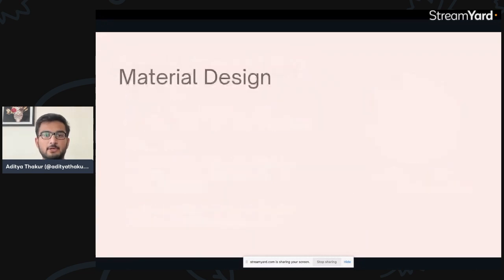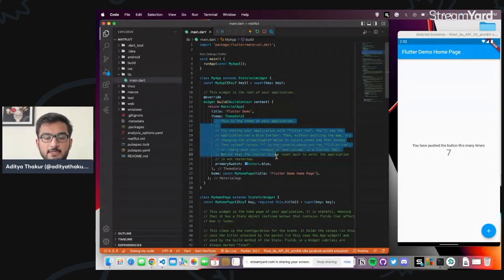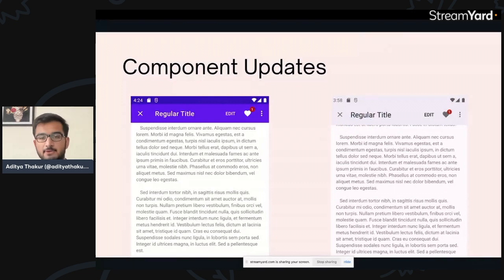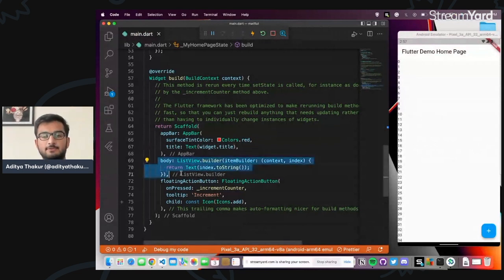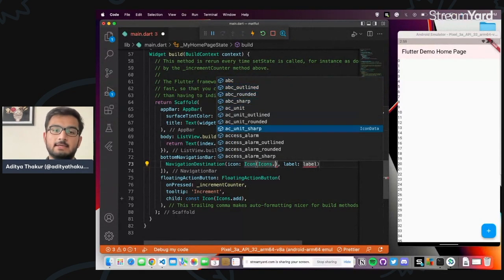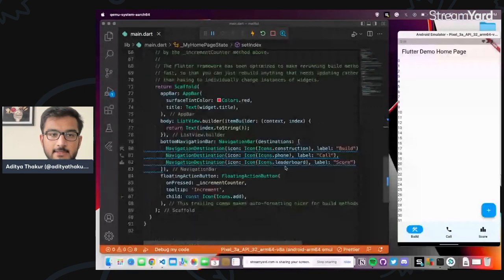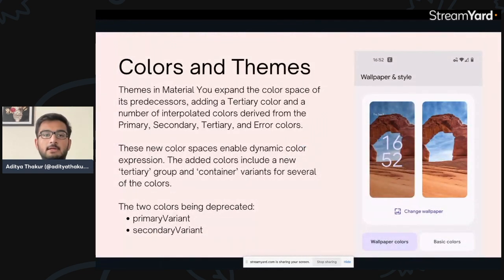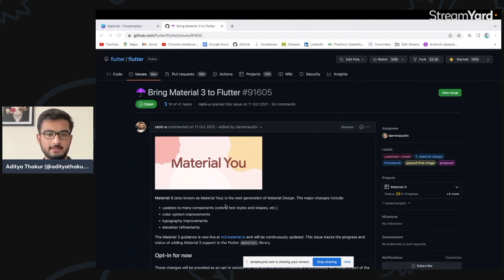Material 3 support for Flutter - What's new?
The Flutter Team at Google I/O announced opt-in support for Material 3. This includes Material You features like dynamic color, an updated color system and typography, updates to many components, and new visual effects introduced in Android 12 like a new touch ripple design and a stretch overscroll effect.

In this video, we look at some of the widgets available to use!

This talk was delivered at Flutter Bangalore, an event organized by GeekyAnts.

Timestamps:
0:00 Introduction
0:20 About the speaker
01:02 What is Material Design
01:49 How to use Material 3 in Flutter
03:41 What's new in Flutter?
05:06 App Bar
07:26 Navigation Bar
11:48 Colors and Themes
12:30 Typography
12:54 Responsive and Adaptive apps
13:17 What's next?
14:04 Conclusion

Material Design 3 is largely complete in the Flutter 3 release, allowing developers to take advantage of an adaptable, cross-platform design system that offers dynamic color schemes and updated visual components.

Hey!